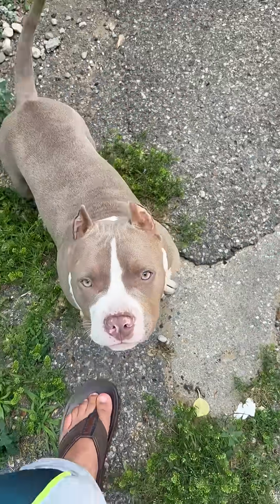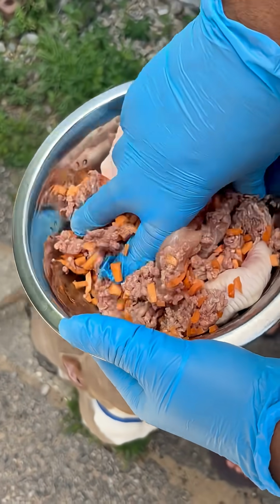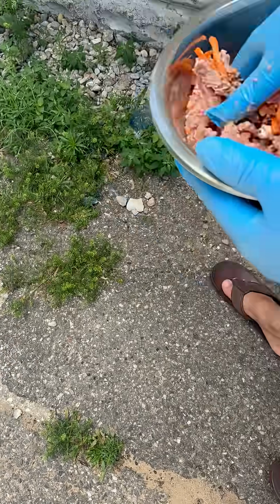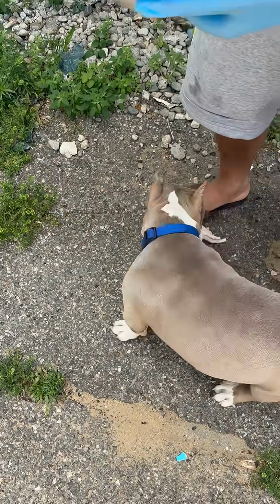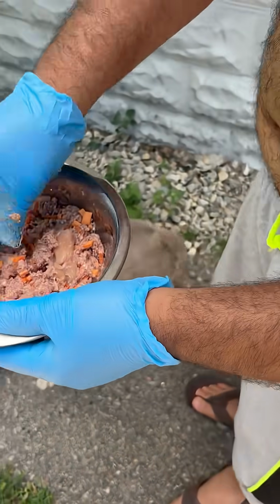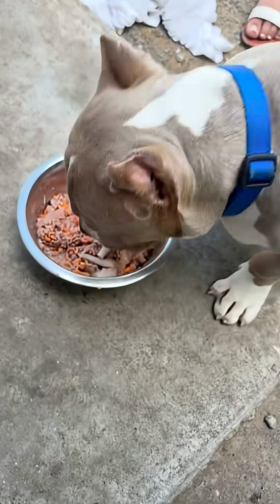Homemade dog food